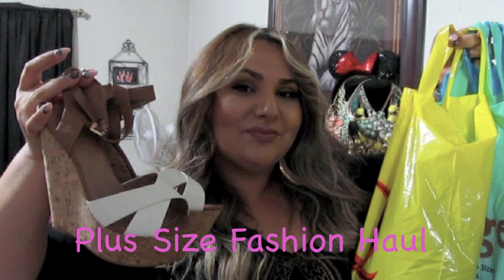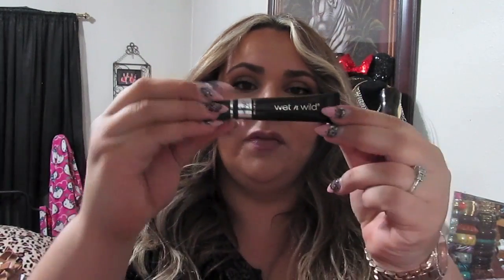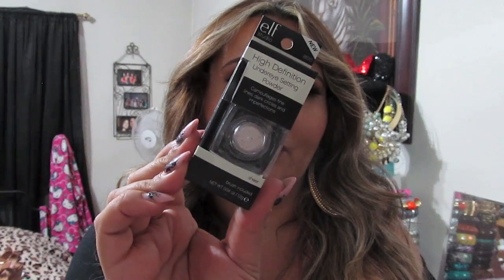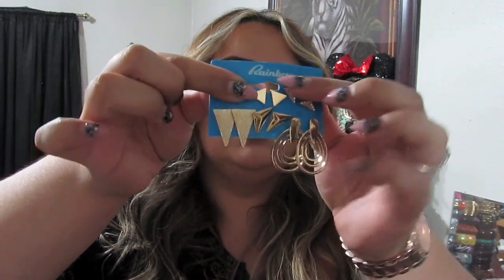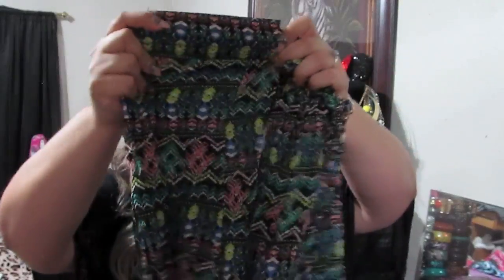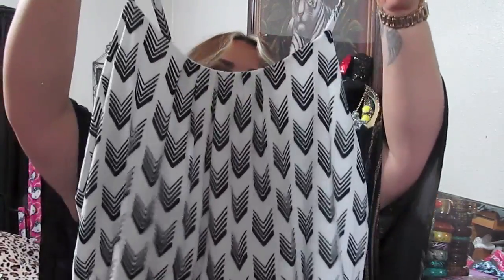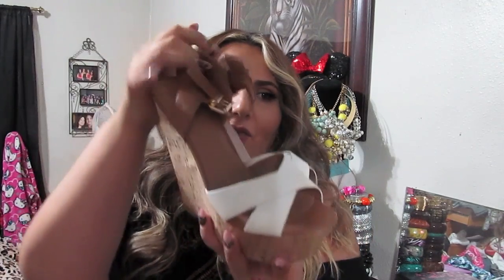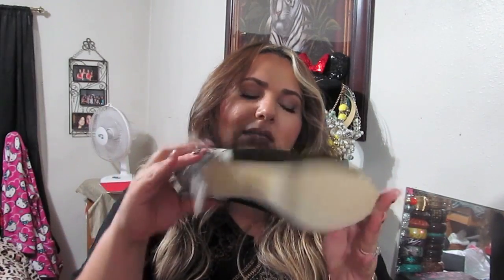Plus Size Fashion Haul